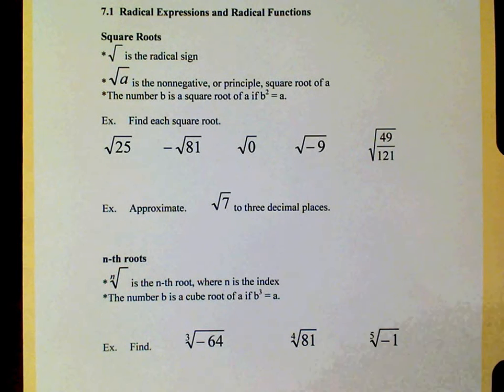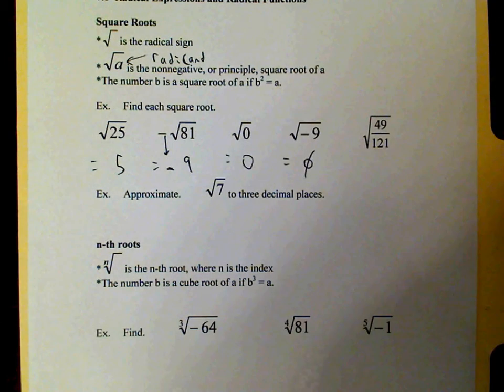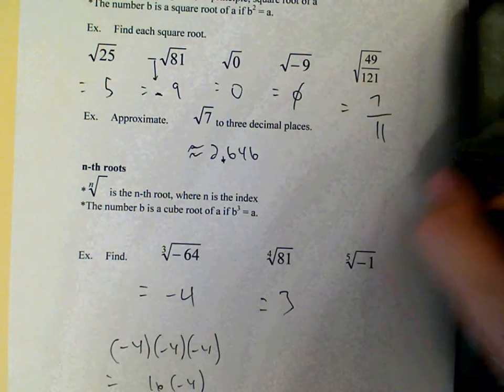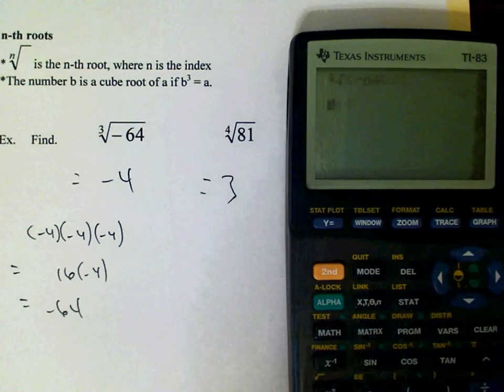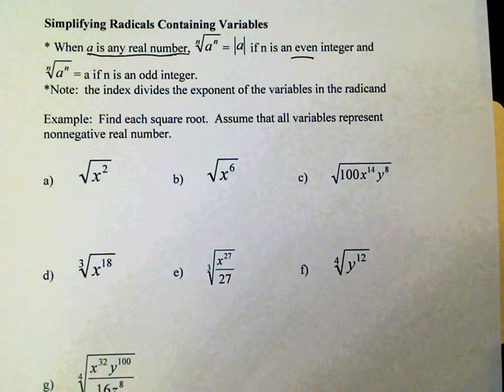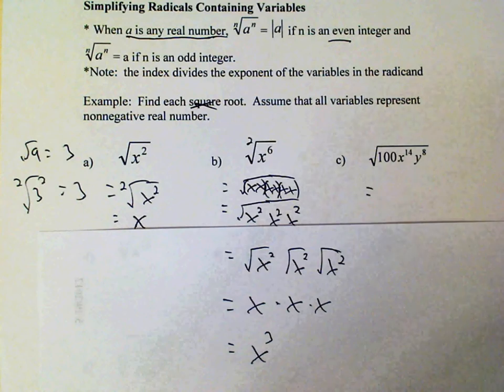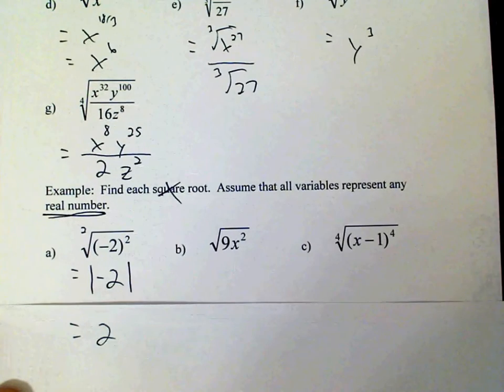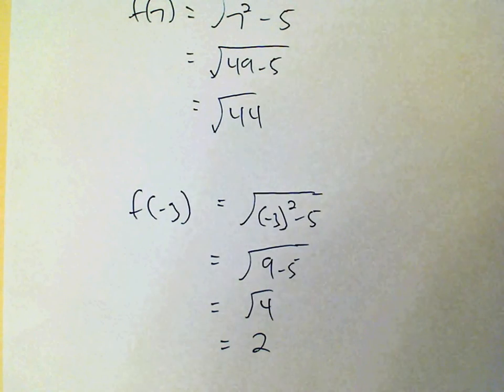085 7-1 Official